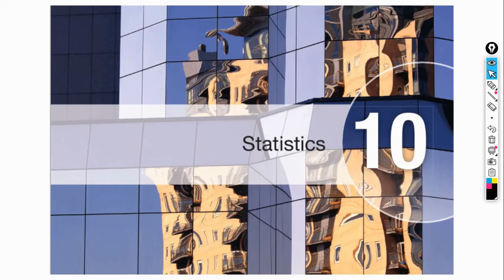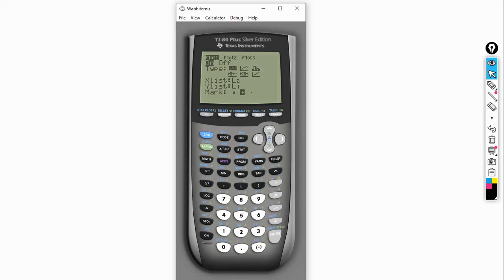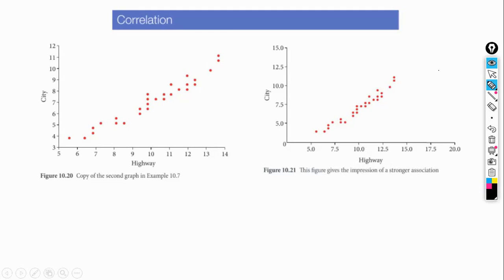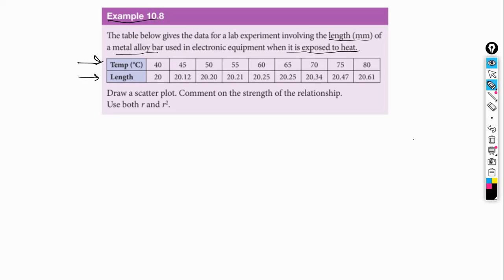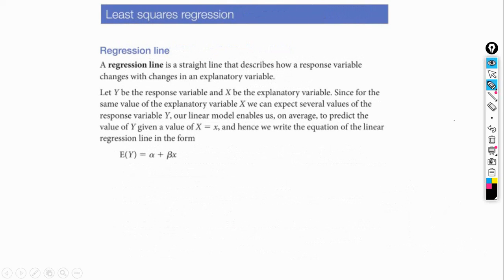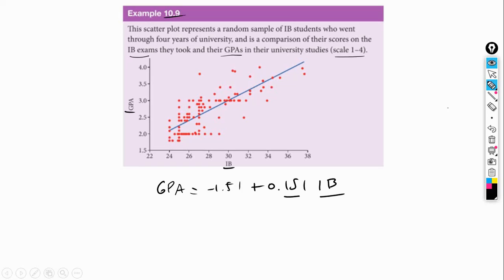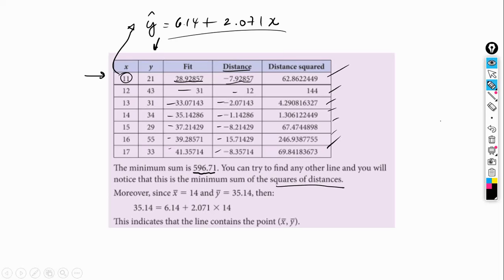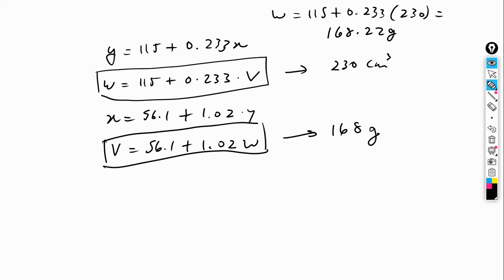HL AA 10 4 LINEAR REGRESSION